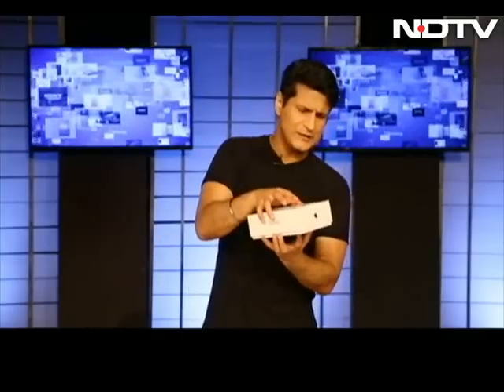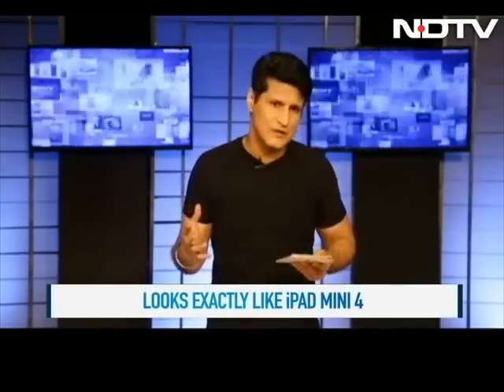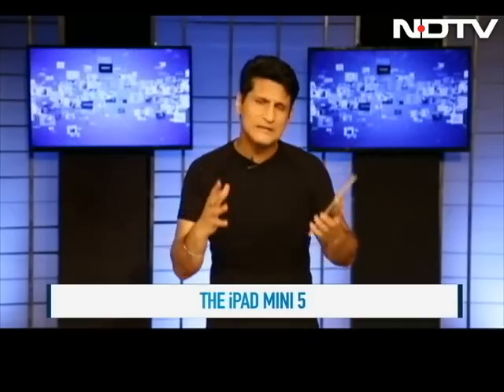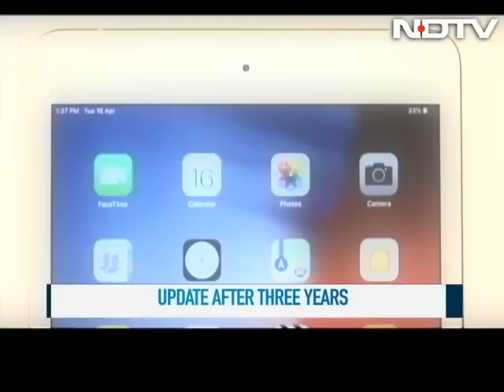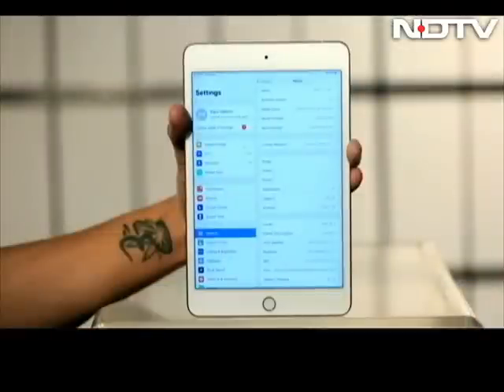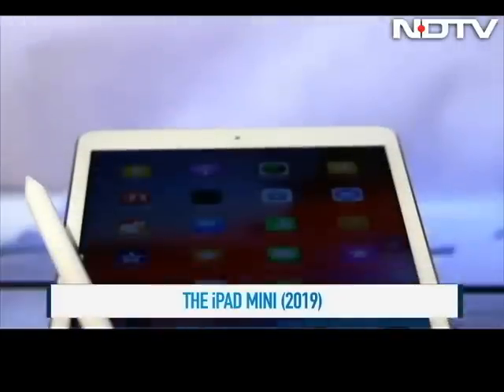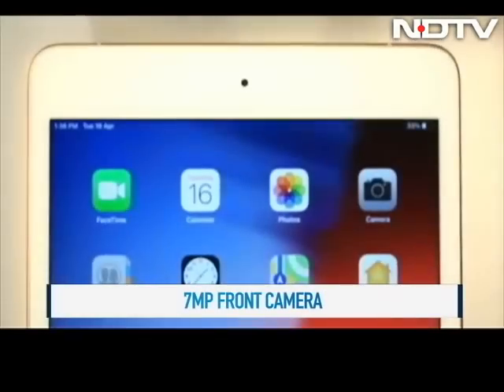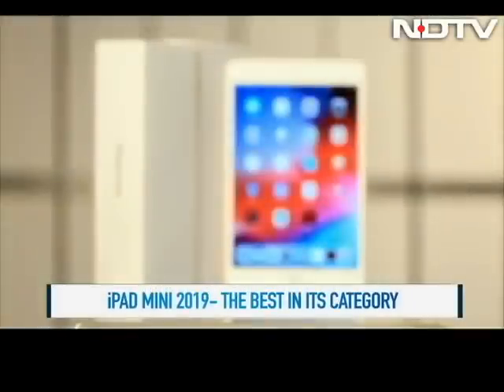The New Mini From Apple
While it looks the same, a lot has changed within the new Apple iPad mini. Who is it right for? How good is it? Find out on the show.